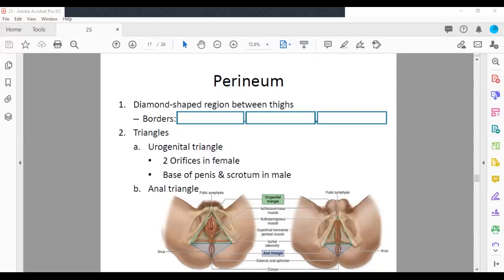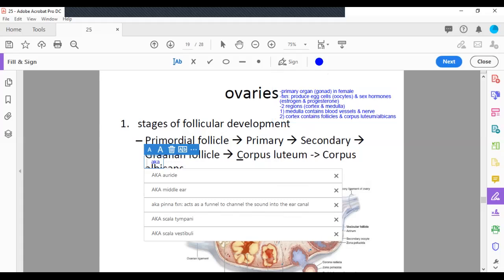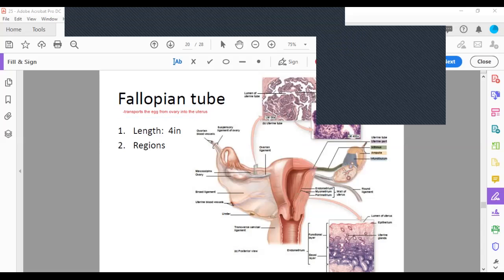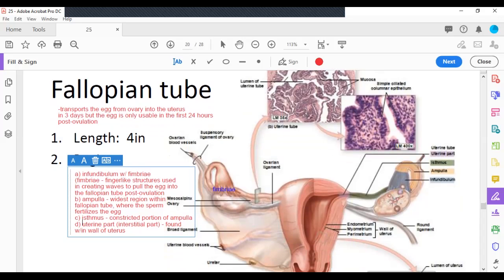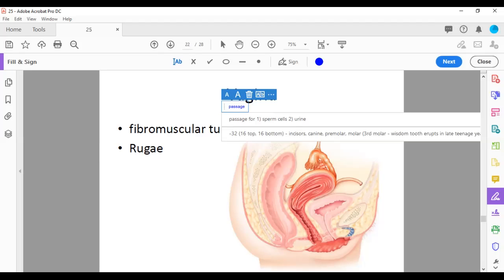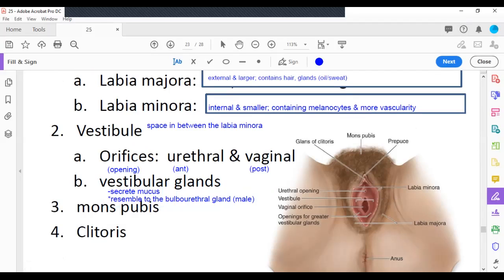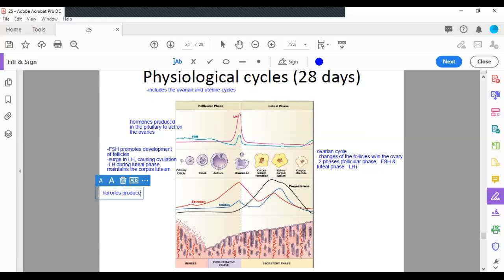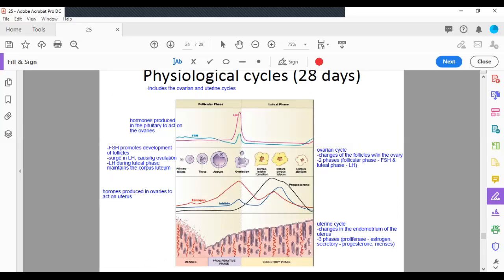Bio210 16 reproductive part 2